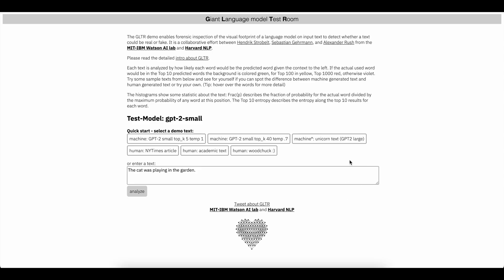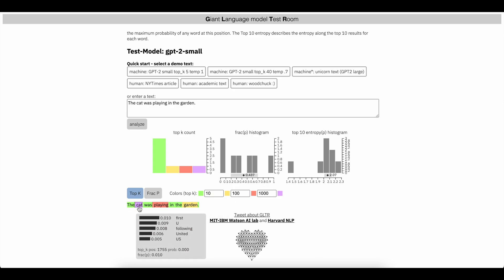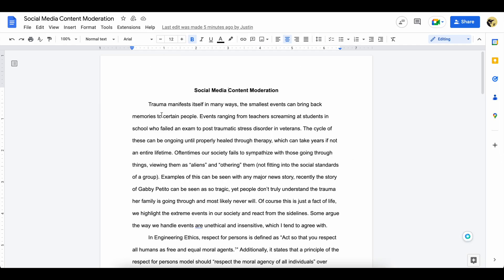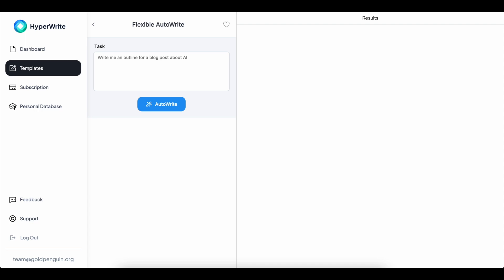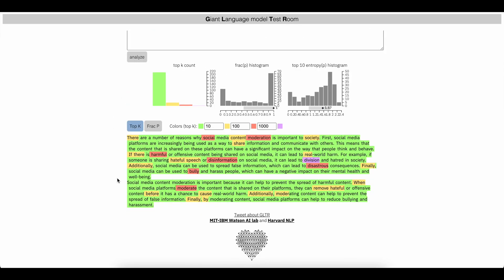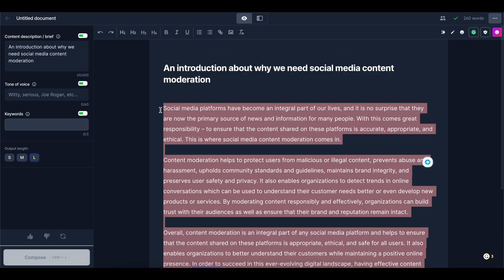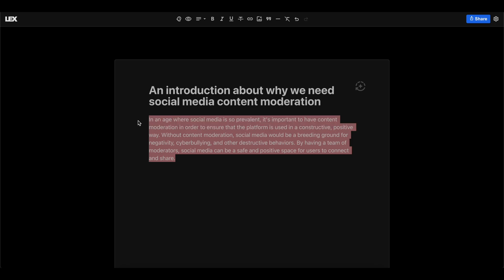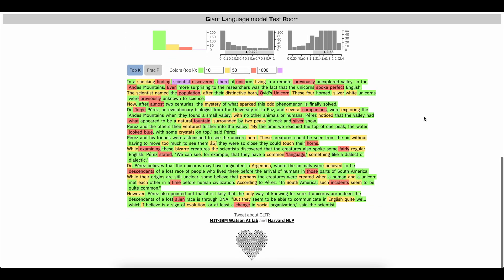HUMAN OR MACHINE? – Test If Writing Was Written with AI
We'll go over testing sample educational papers compared to text written by Hyperwrite, Jasper, and Lex – a few AI content generators. We'll be using GLTR, a tool produced by MIT and Harvard collaborators, which tests the predicability of a word based on the words that come before it. If you want to test your essays, copy, or any other written content to see if it was written by an AI, this is one of the easiest tools to use!